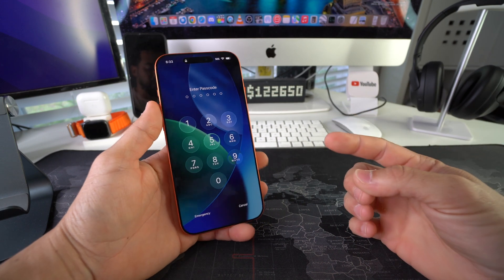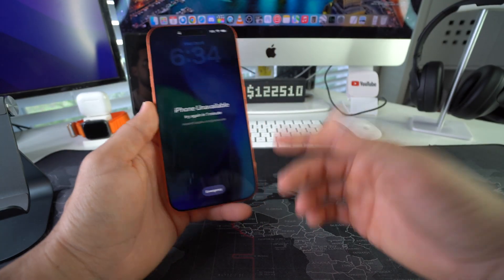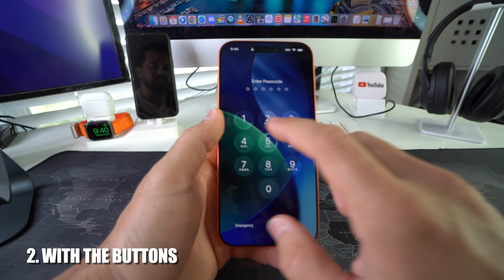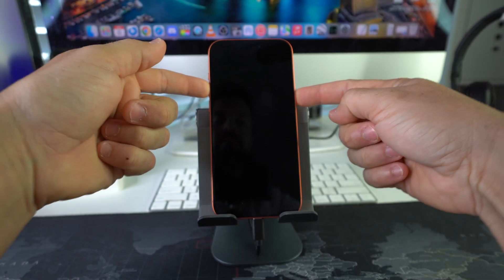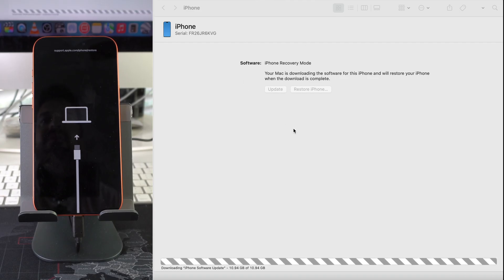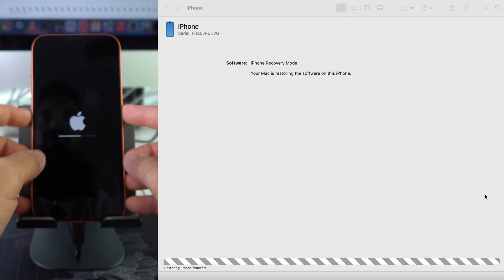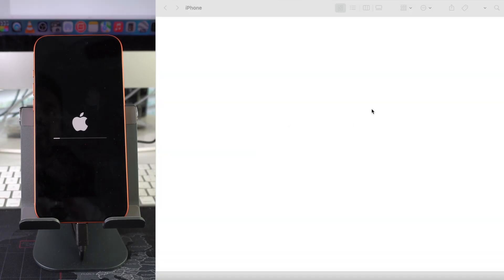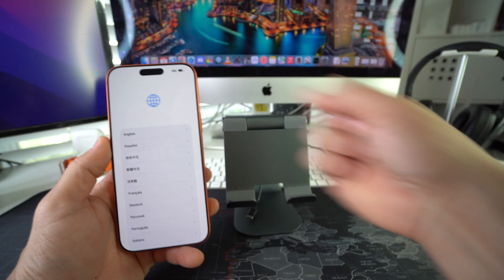How To Reset & Restore your Apple iPhone 17 Pro - Factory Reset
Did you forget your iPhone 17 Pro password? Or, is it disabled?

Here is the solution! This is a video on how to perform a factory reset on your Apple iPhone 17 Pro. Hard reset and Restore.

iPhone 17 Pro Models:

Buy the Apple iPhone 17 Pro - coming soon

0:00 - Intro
0:58 - Reset with Settings
1:58 - Reset with Buttons
4:45 - Restore Mode Tips
6:33 - Outro

TECH STUFF
45W Super Fast Charger